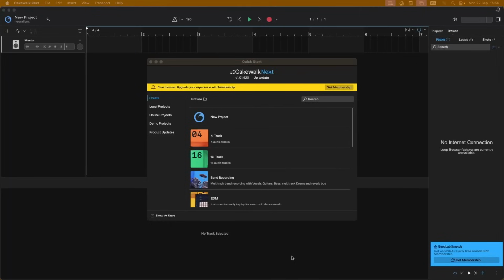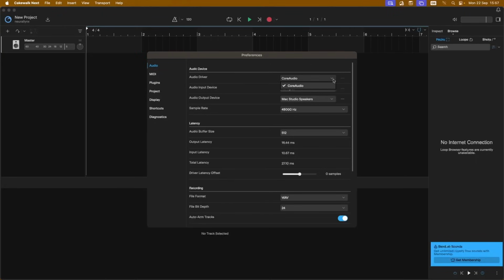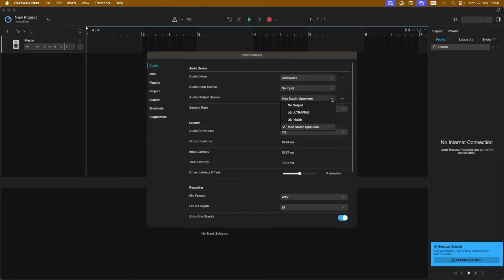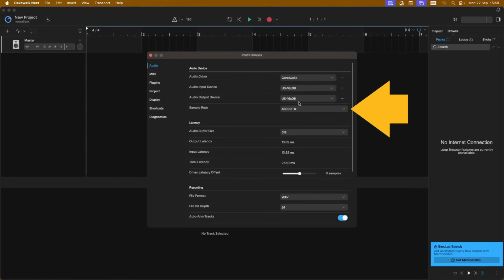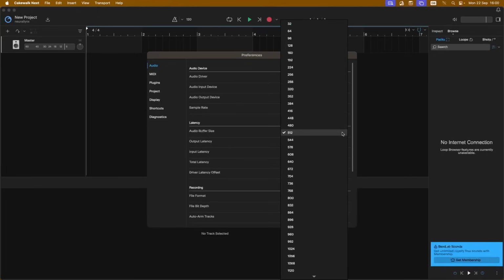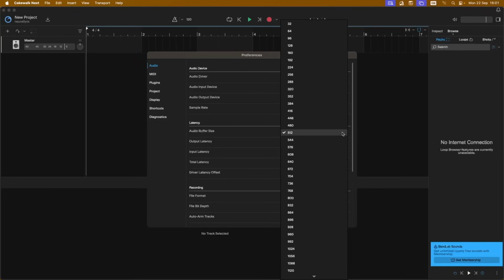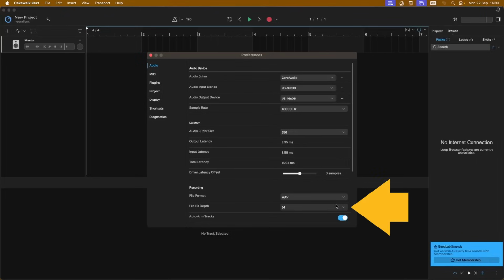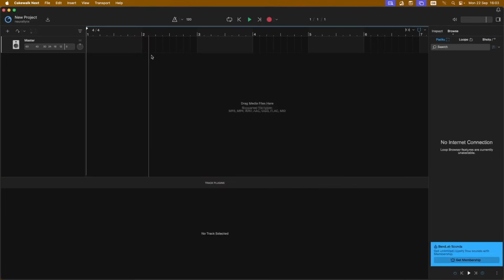How to setup your audio interface or soundcard in Cakewalk Next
A quick and easy step by step tutorial on how to setup your audio interface or soundcard in Cakewalk Next.
No Sound in Cakewalk Next? Sound crackling and popping? Monitoring your vocals, when recording, is delayed? These are all signs that your audio interface or soundcard is not correctly setup. No worries, this video will have you all sorted in less than 5 minutes!